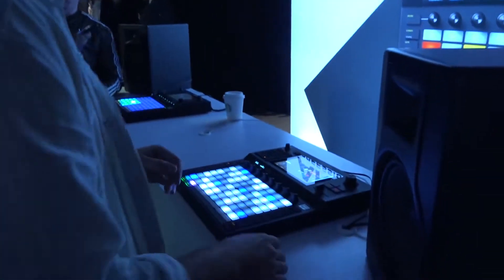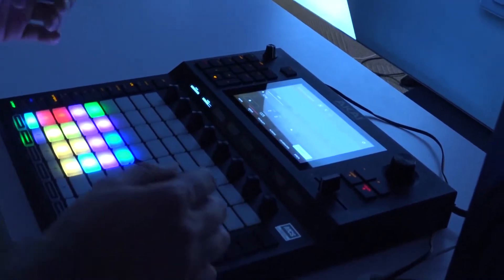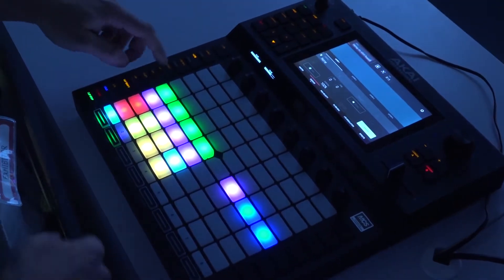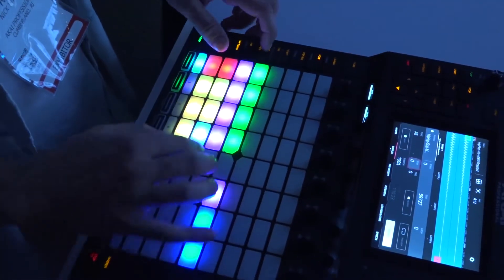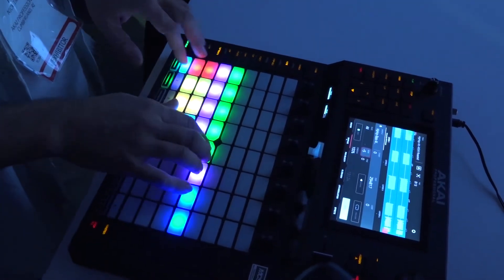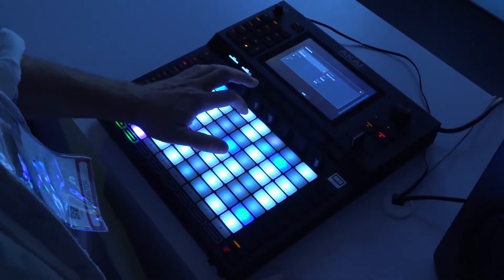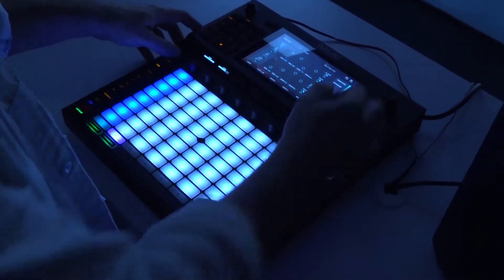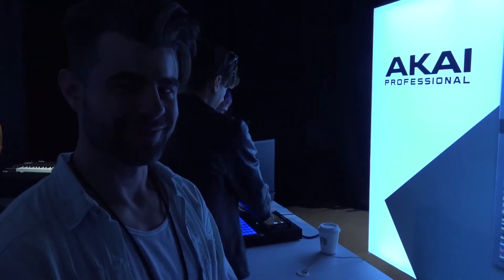NAMM 2019 - AKAI FORCE